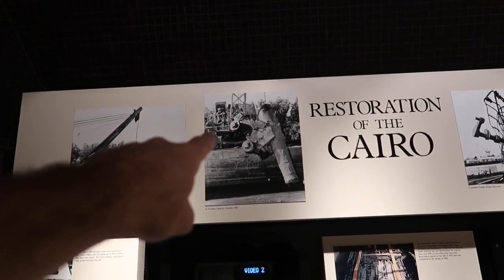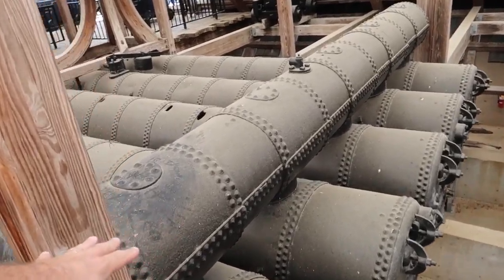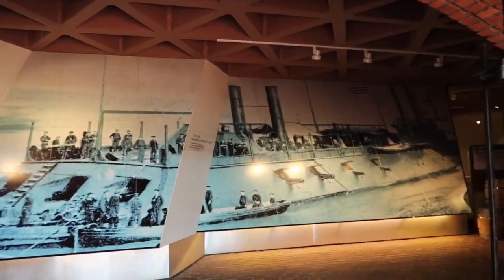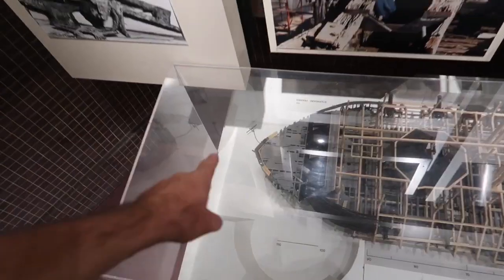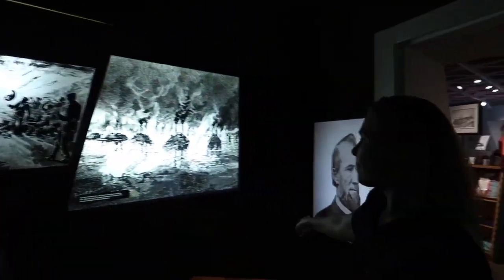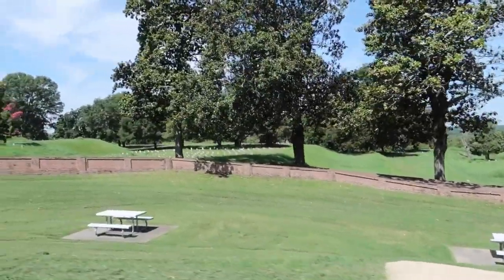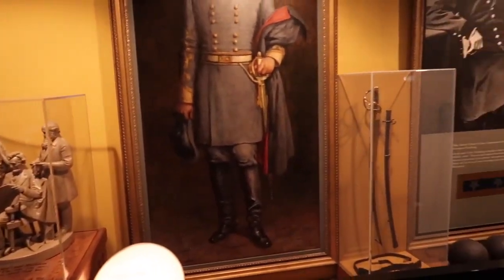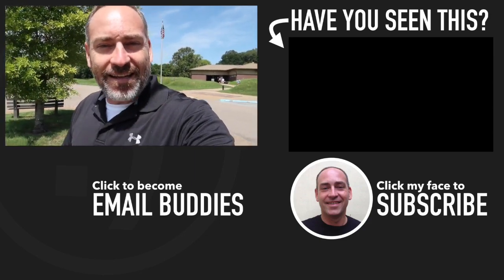USS Cairo at Vicksburg National Military Park | Things to do in Mississippi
Wondering what to do in Mississippi? Try visiting the USS Cairo at Vicksburg National Military Park . There are many things to do in Mississippi but if your looking for a National Park then you will probably like the Vicksburg National Military Park. Hope you enjoy our family friendly travel vlogs. Have a great day and keep smiling! :)

SEND US MAIL:
Indonesia